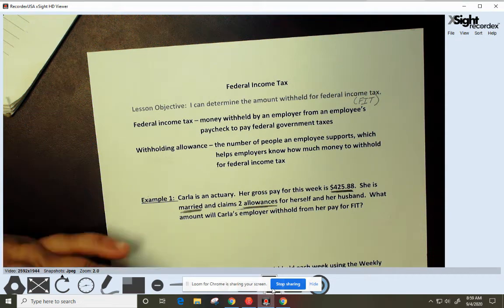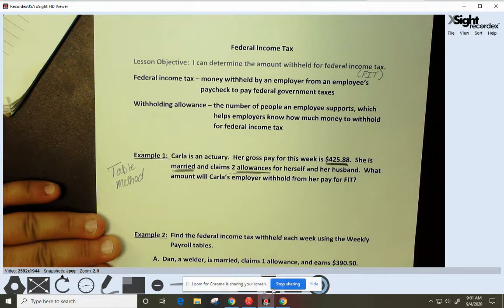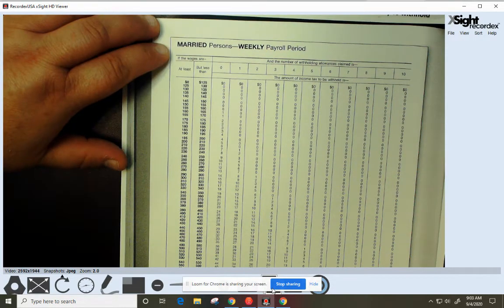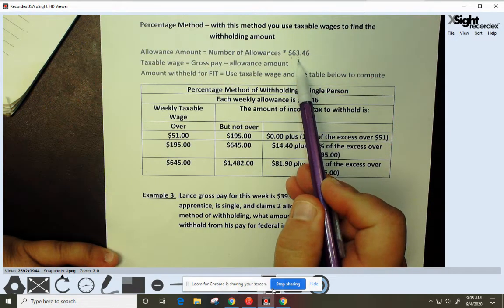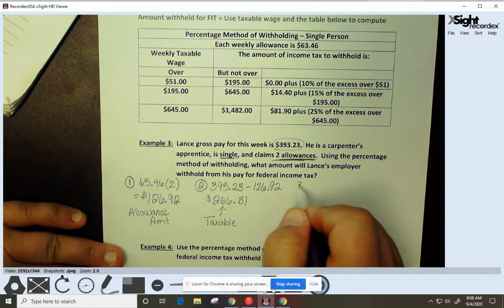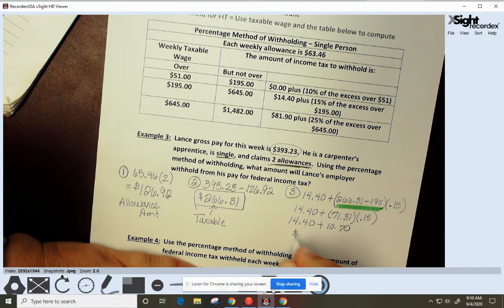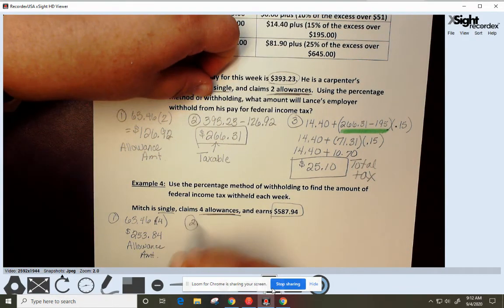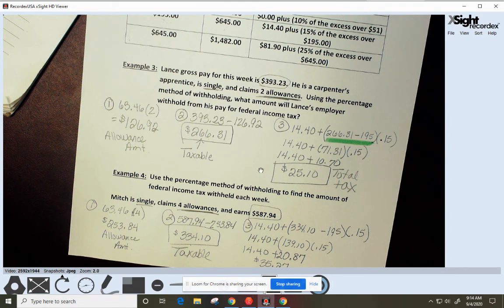4 Federal Income Tax Notes